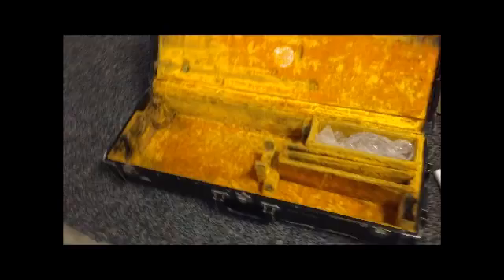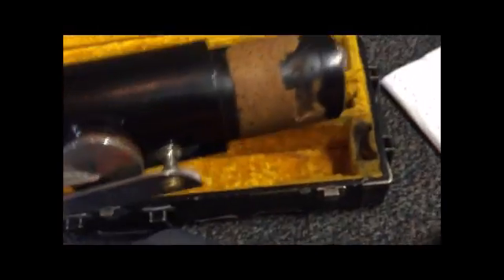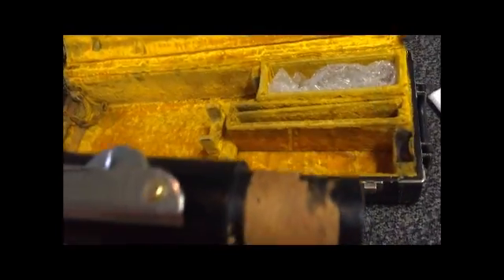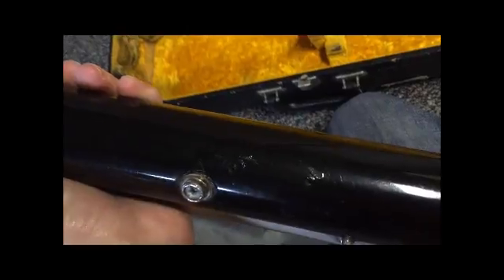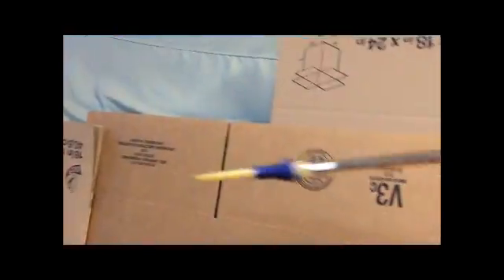Linton 5K Resonite Bassoon with Armstrong Bell Joint Demo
Demo video for Linton bassoon w/Armstrong bell for sale on ebay.